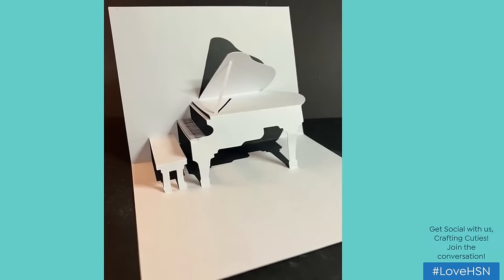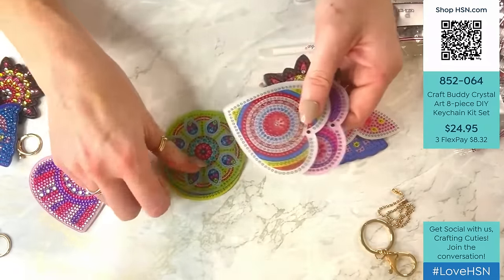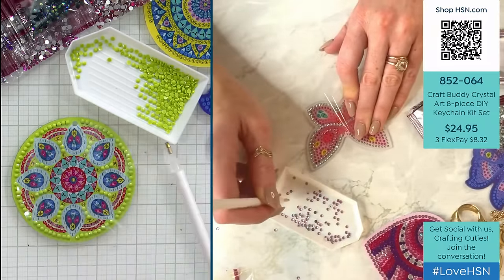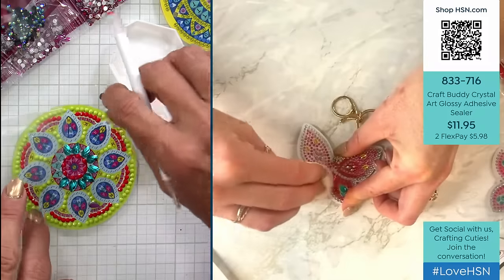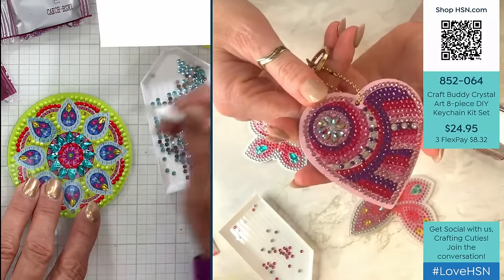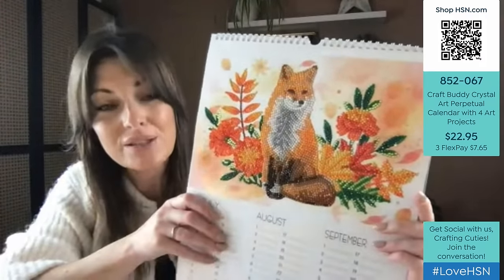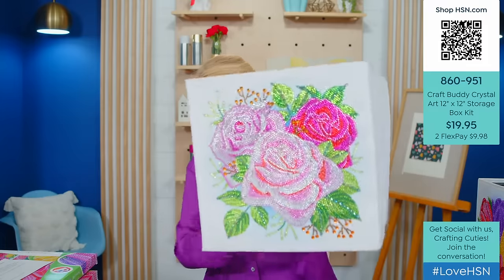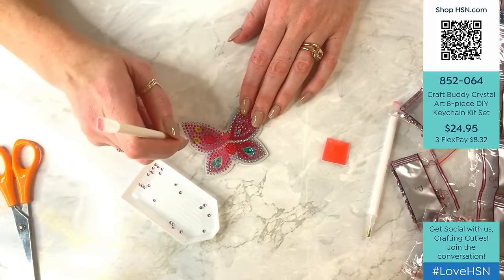HSN Gets Crafty with Suzanne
At HSN, Tuesday nights are reserved for crafting. 😉 Join us for a LIVE crafting demo with Sarah Millsop from Craft Buddy.

About HSN: Welcome to HSN. The spot with one-of-a-kind finds. And the place where you are celebrated every day for what makes you remarkable individuals. We provide the thrill of discovery and unique experiences you can’t find anywhere else with a great collection of uncommonly brilliant products from fashion and beauty to home, jewelry and electronics. HSN delivers the full immersive shopping experience no one else can.